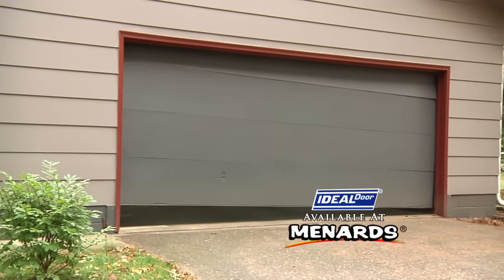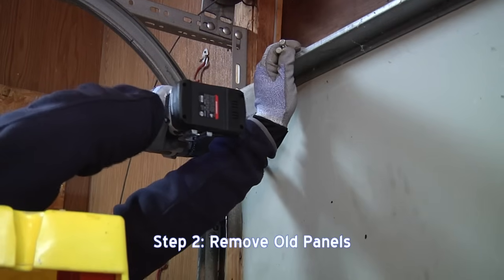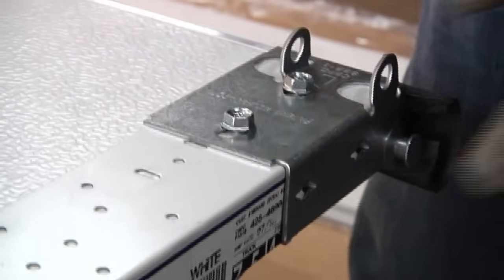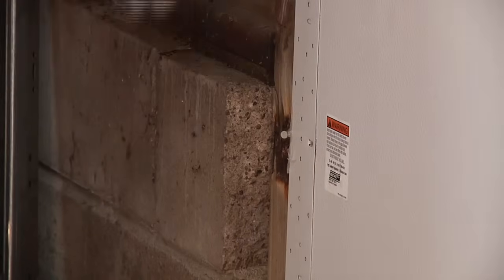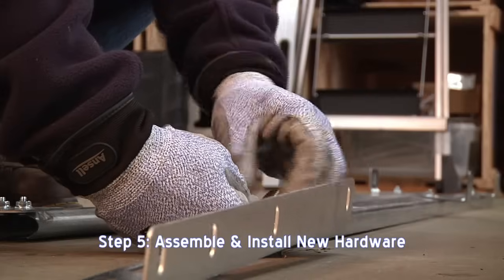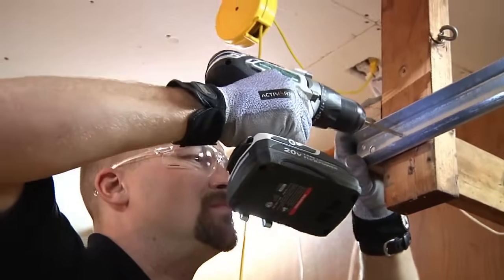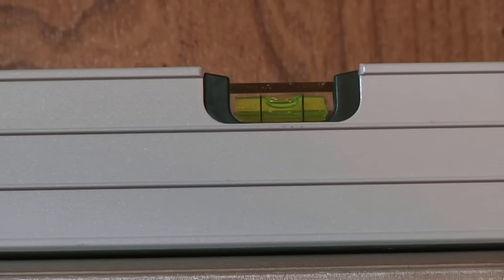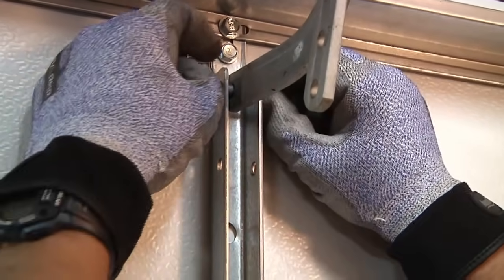How To Install a Garage Door | Menards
Give your home a stylish, energy-efficient look with a new Ideal garage door from Menards!